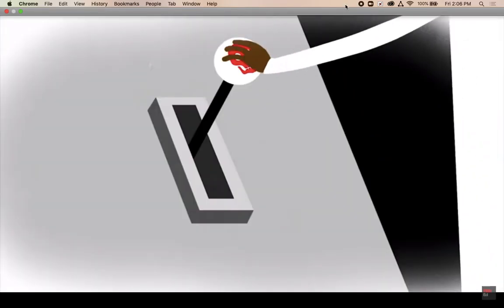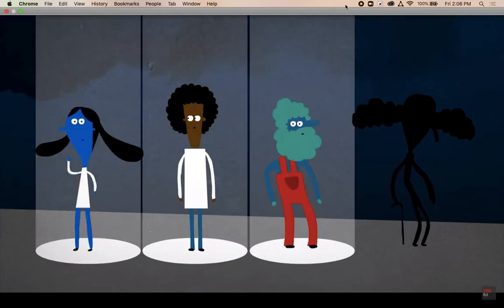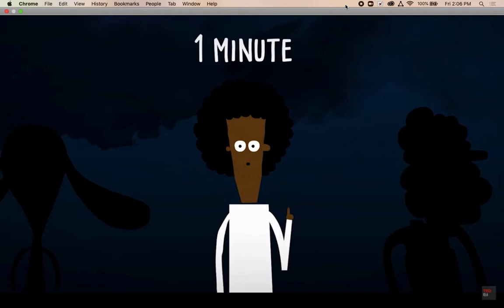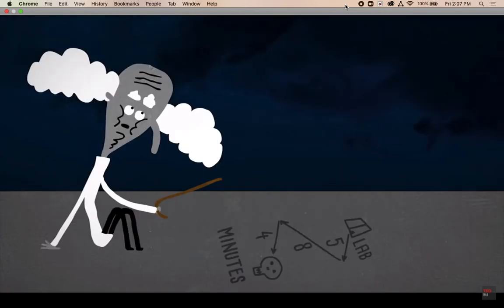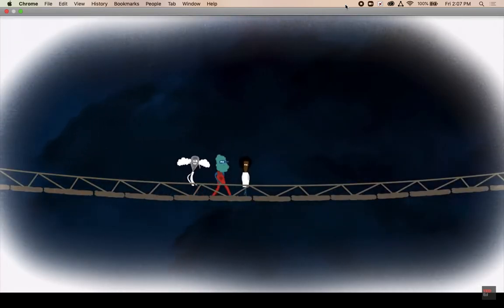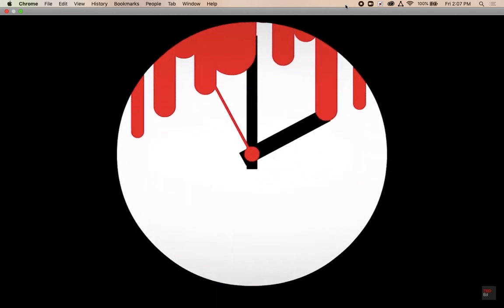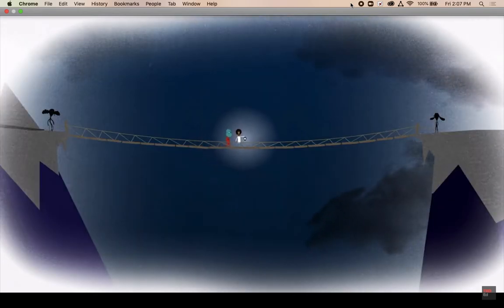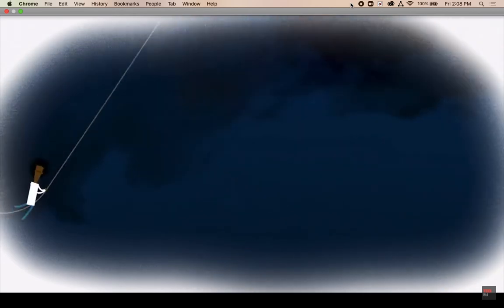Zombie Bridge 2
No answer